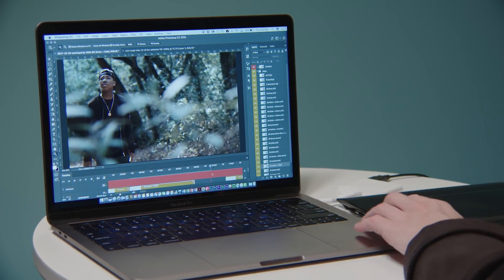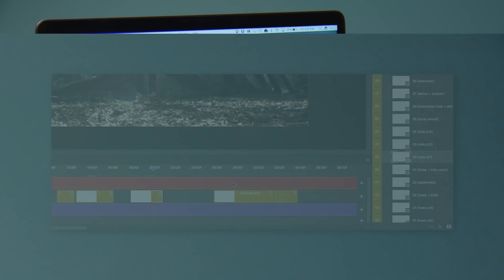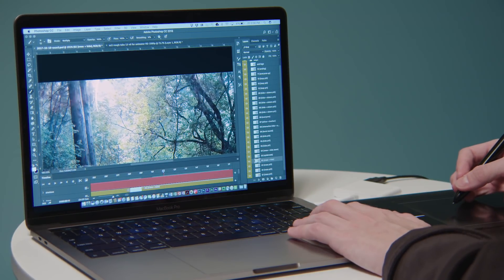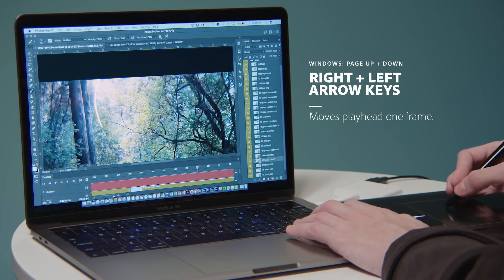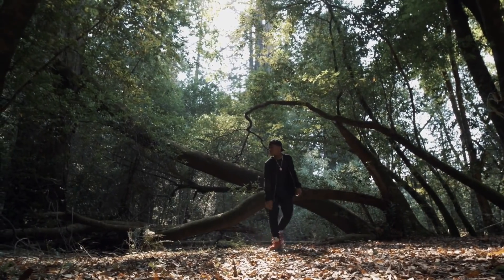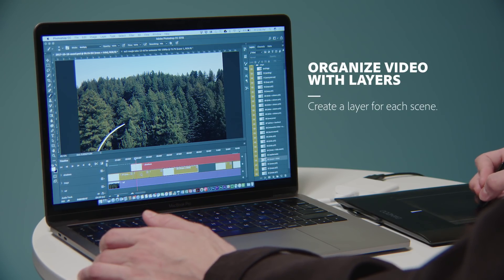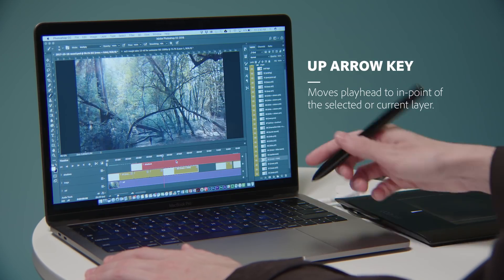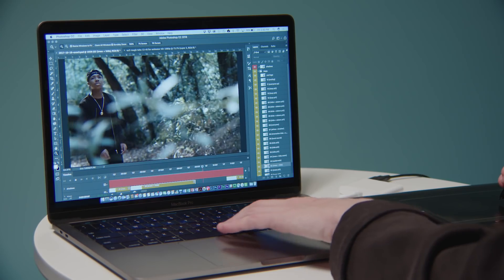Pro Tips From Creative Pros: Maria Clara Santos On Timeline Shortcut Keys | Adobe Creative Cloud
Designer Maria Clara Santos gives tips on enabling timeline shortcut keys in Adobe Photoshop.